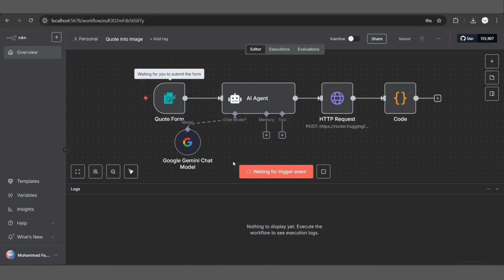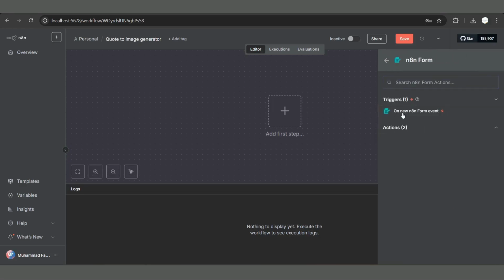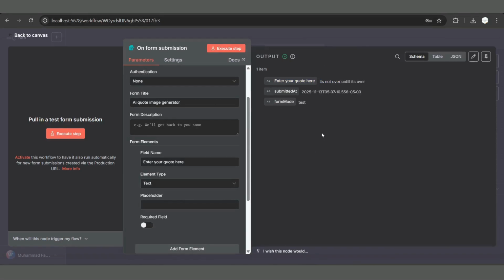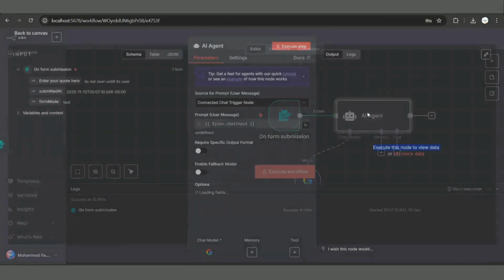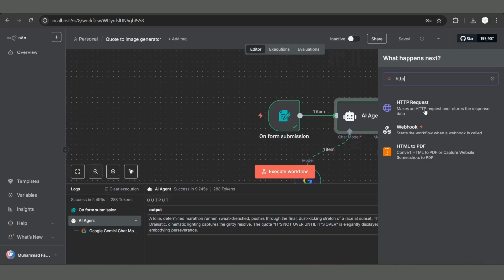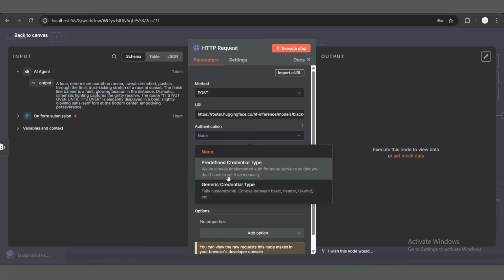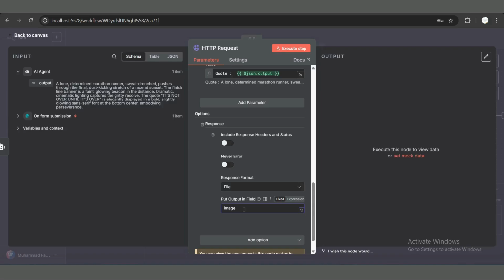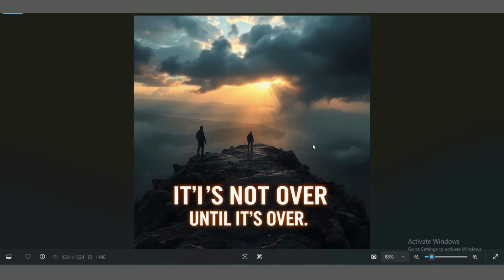I Typed ONE Sentence… AI Drew a Masterpiece in Seconds! 🤯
In today’s video, I’m showing you how I built a complete AI Quote-to-Image Generator inside n8n — powered by Hugging Face FLUX.1-schnell — and it’s completely FREE.

I simply typed a quote…
and AI instantly turned it into a cinematic Instagram-style masterpiece — no Photoshop, no design skills, no paid tools.

🚀 What I Built in This Workflow

• Form Node → type any quote
• AI Agent Node → transforms the quote into a high-quality image prompt
• HTTP Node → sends that prompt to FLUX.1-schnell on Hugging Face
• Code Node → converts and saves the generated image as PNG (auto-rename)
• Output: a clean, download-ready AI-generated quote poster

Model used:
👉 FLUX.1-schnell
🧩 Final Code Node Used in the Workflow
return items.map(item =(replace this with angle braket){
  const key = Object.keys(item.binary || {})[0]; // automatically detects your binary key
  if (key) {
    item.binary[key].fileName = 'image.png';
    item.binary[key].fileExtension = 'png';
    item.binary[key].mimeType = 'image/png';

🧠 Why this Workflow is Amazing

• No paid AI tools
• Works on any device
• Hugging Face model is fast & free
• Generate unlimited quote posters
• Perfect for Instagram, Pinterest, businesses, and content creators
• Fully automated — type text → get a masterpiece